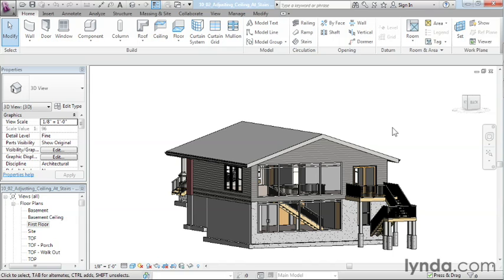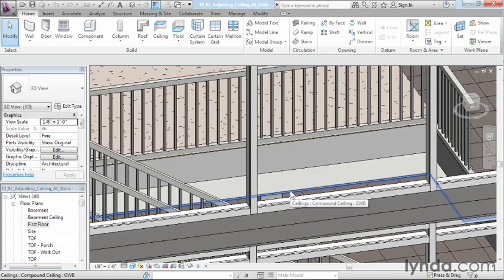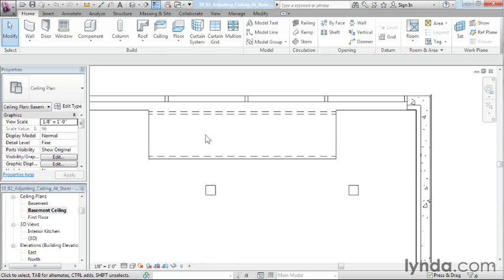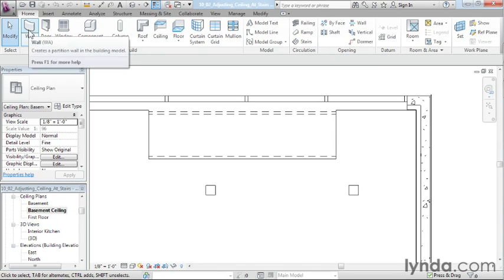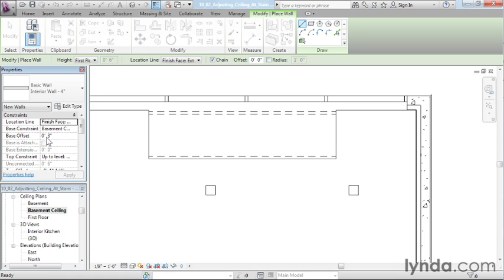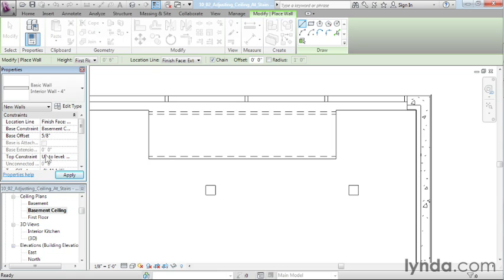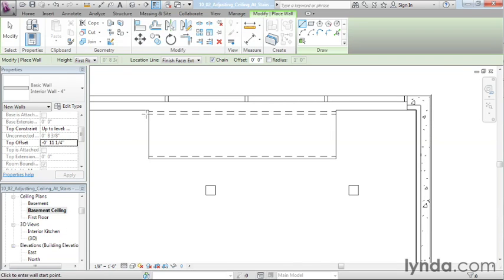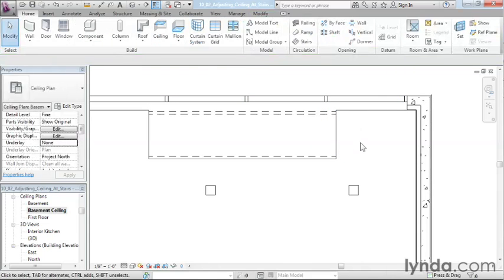10 02 Adjusting the ceiling for stairs